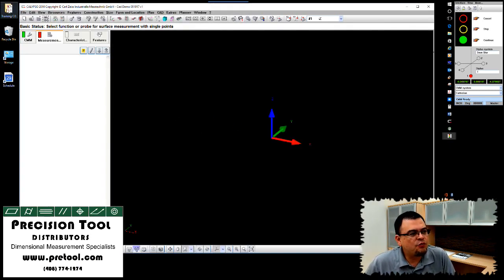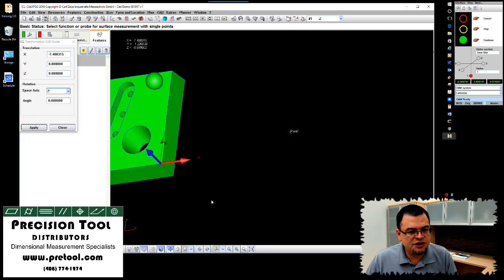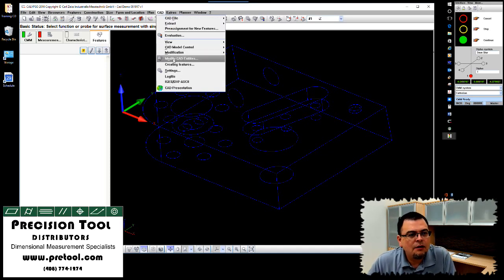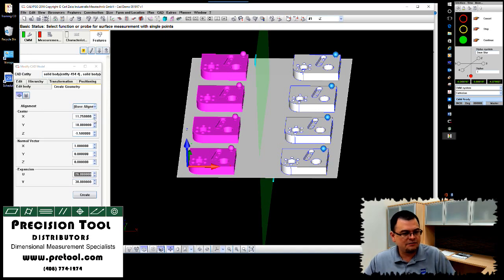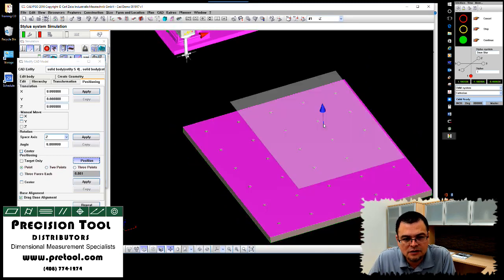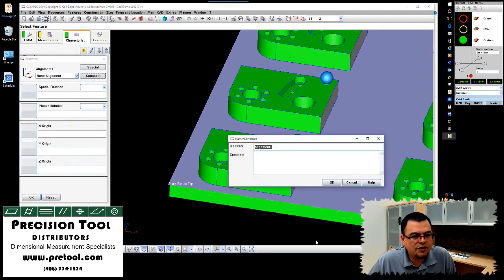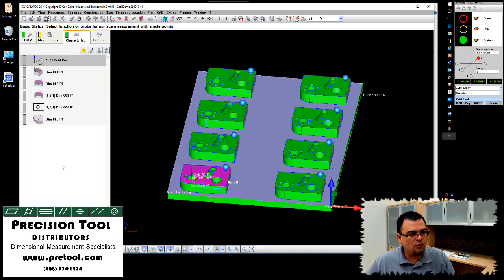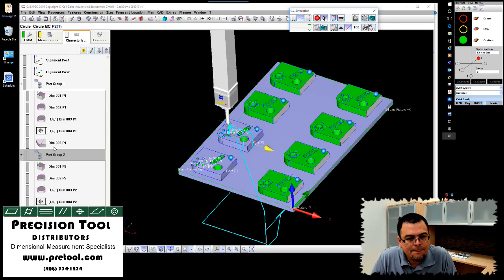John Feuerhelm - Calypso Live Stream - CAD Tools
Today, on my first official live stream. I will review some CAD tools in Calypso.